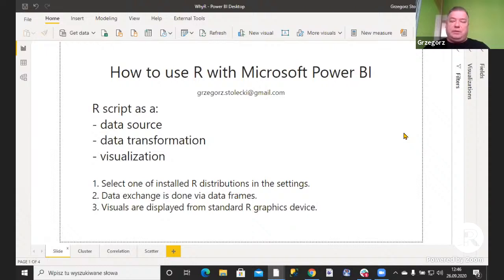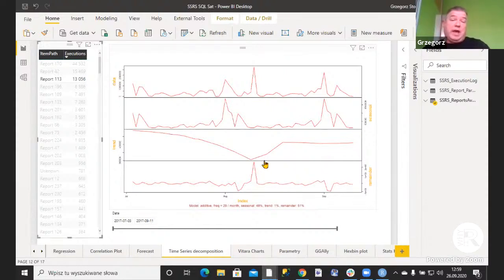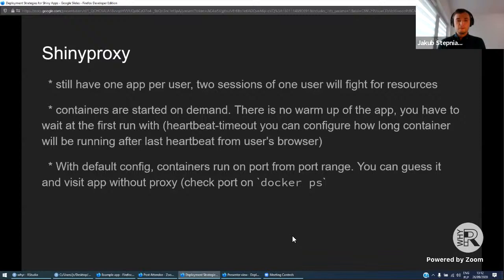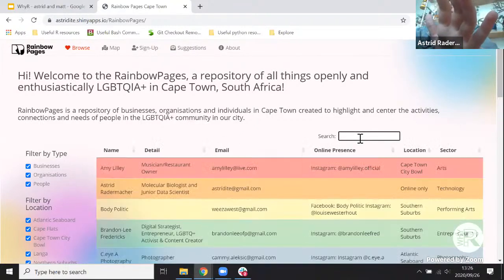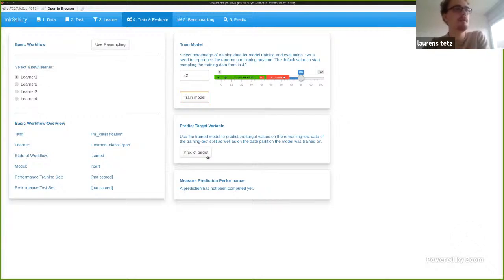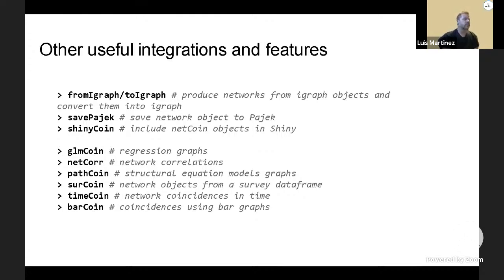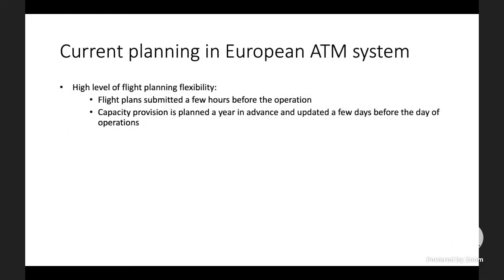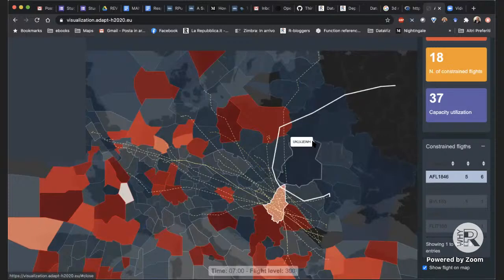Why R? 2020 Session - Shiny & Viz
Lectures Session for Why R? 2020
Lectures plan - Click Show More

12:45 - 13:00 Using R in Power BI
13:00 - 13:15: Deployment Strategies for Shiny Apps
13:15 - 13:30: Supporting your community using R Shiny
13:30 - 13:45: mlr3shiny: A graphical user interface for easy machine learning in R
13:45 - 14:00: Dynamic and interactive graph visualizations using netCoin
14:00 - 14:15: ADAPT Data Viz Tool: a shiny app to explore ATM network optimization models